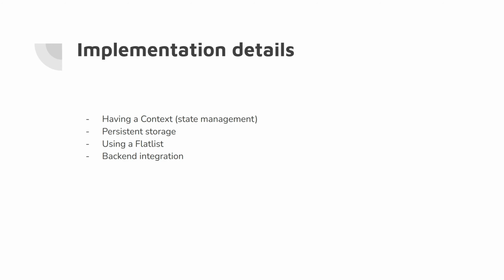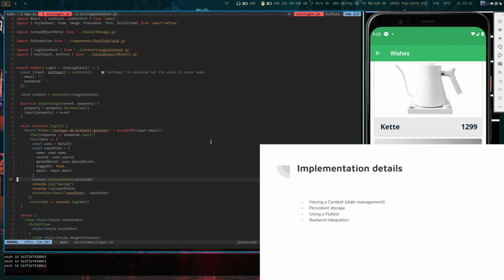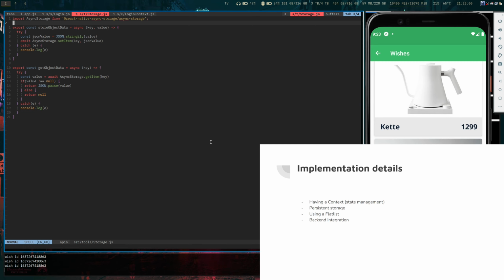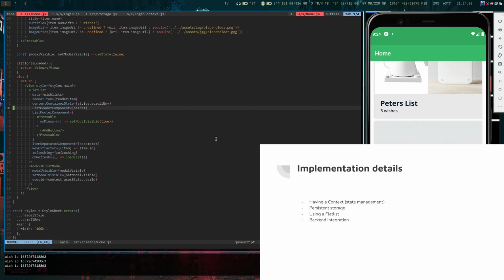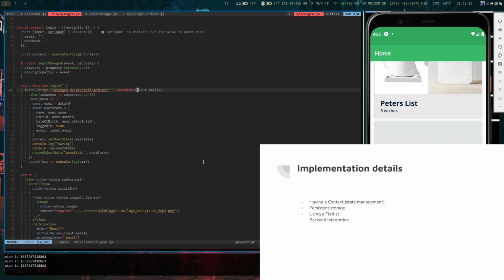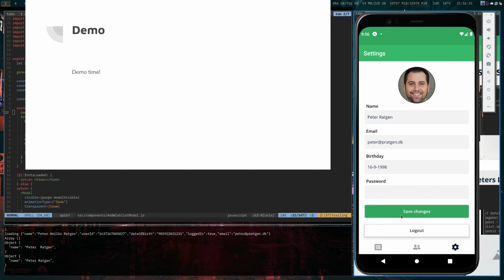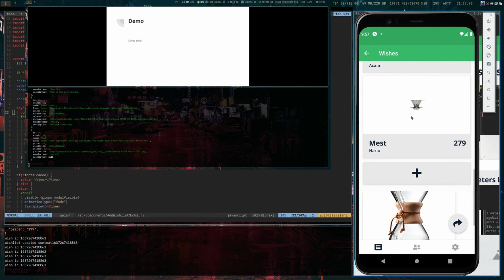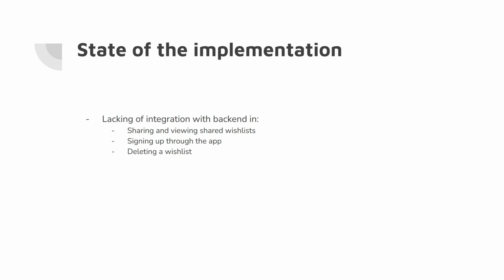mobile software development